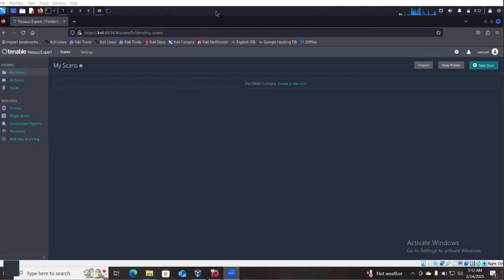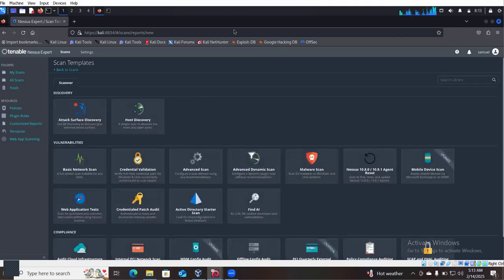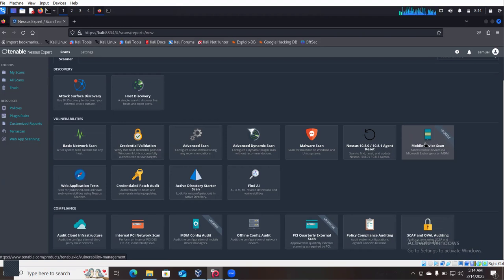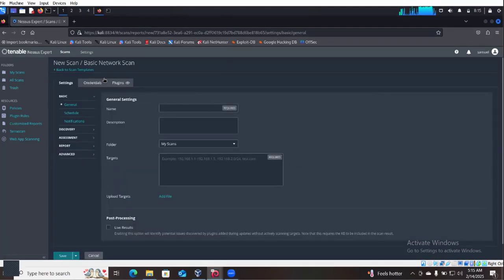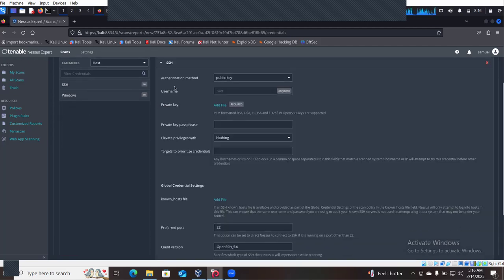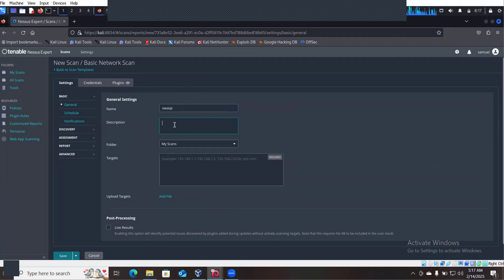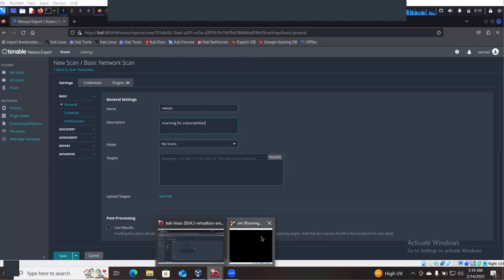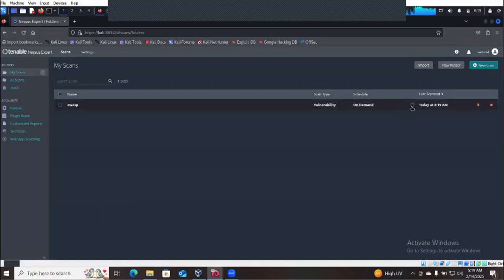How to Use Nessus for Vulnerability Scanning: Step-by-Step Guide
In this video, I walk you through how to use Nessus for vulnerability scanning, from setup to analyzing scan results. Whether you’re a beginner or an experienced cybersecurity professional, this guide will help you understand how to leverage Nessus for security assessments. Watch till the end for best practices and tips on securing your network!